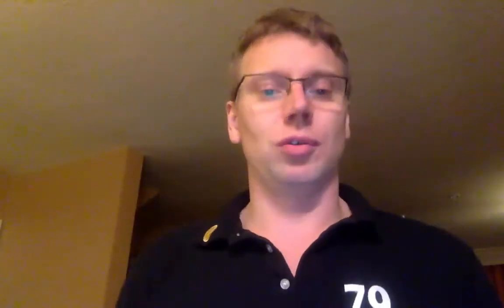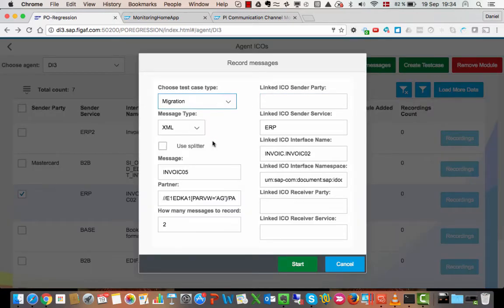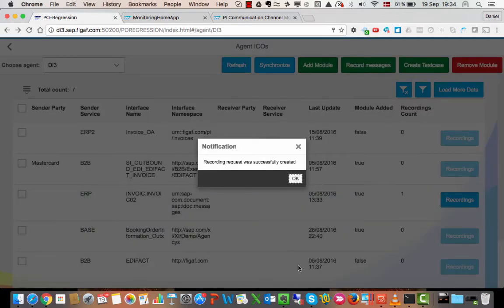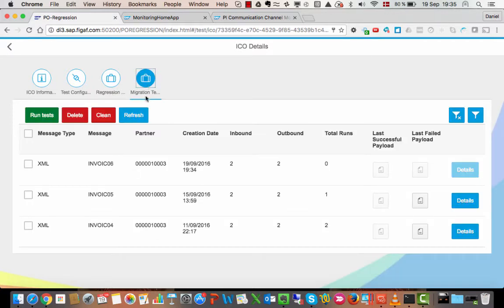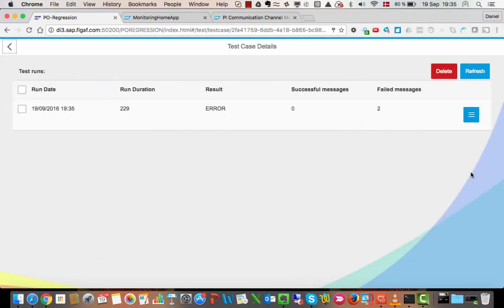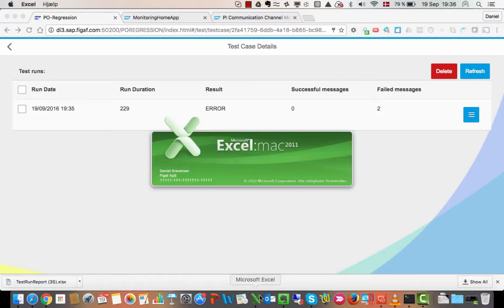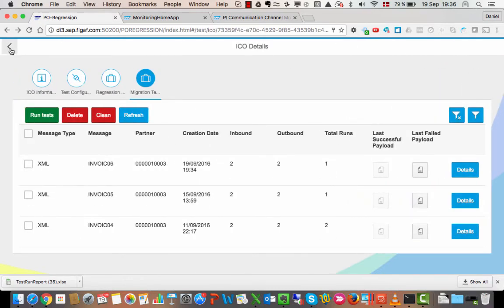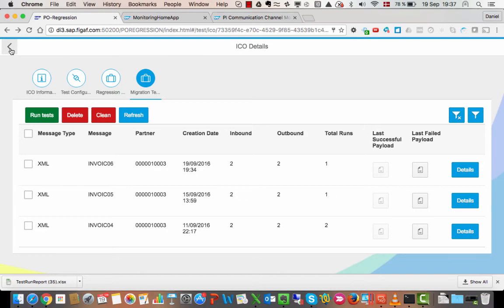SAP PI/PRO migration testing tool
Figaf Integration Regression Tool allows you to make tests on PI/PRO to make sure that nothing changes.